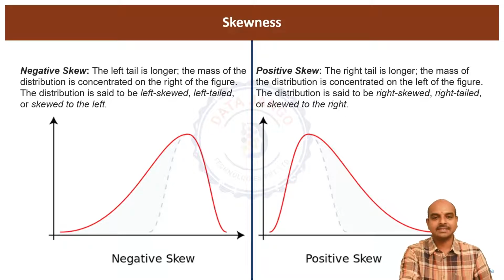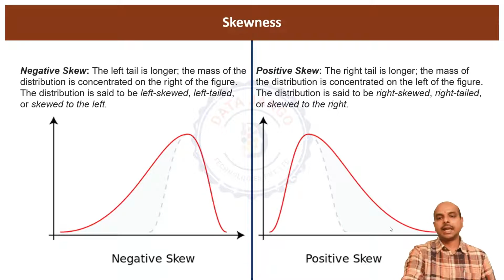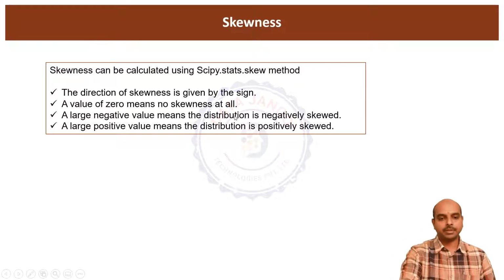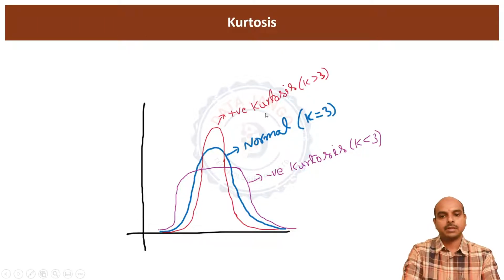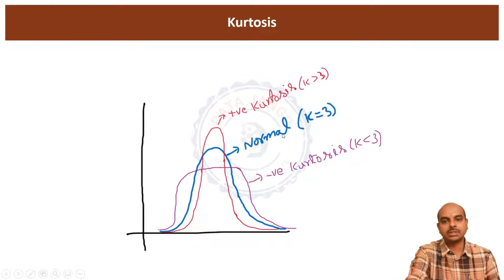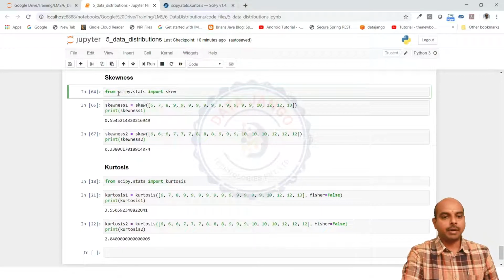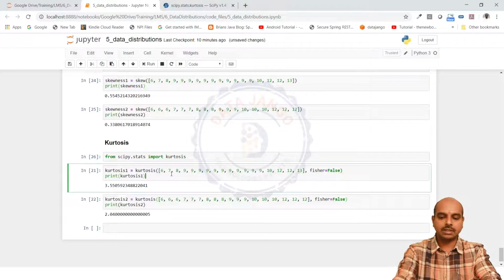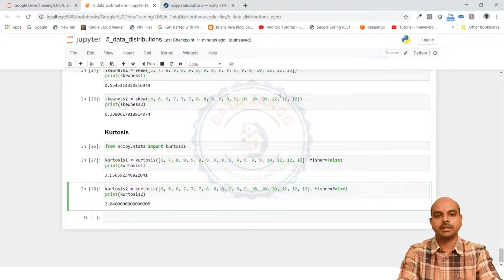6 5 Skewness and Kurtosis